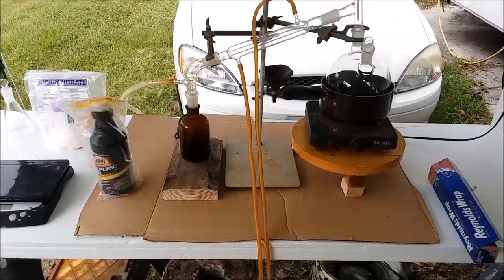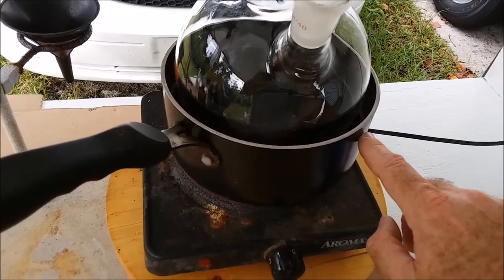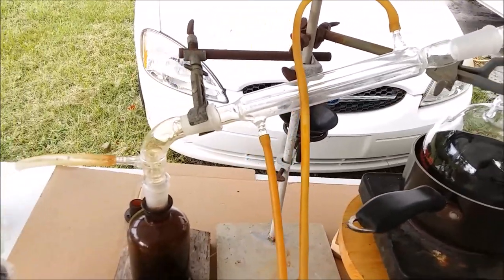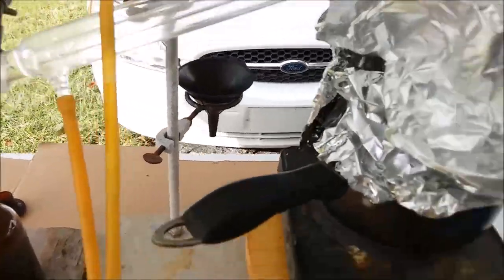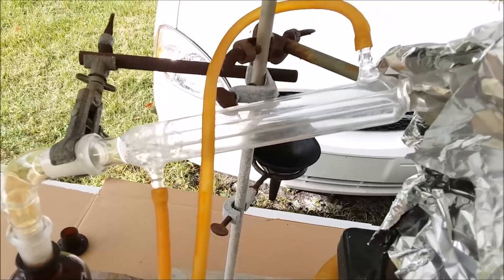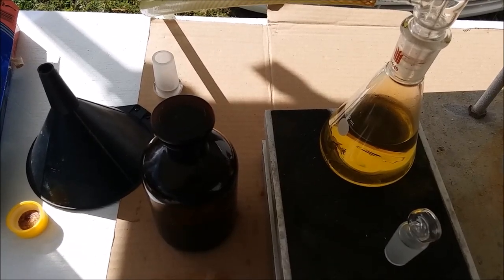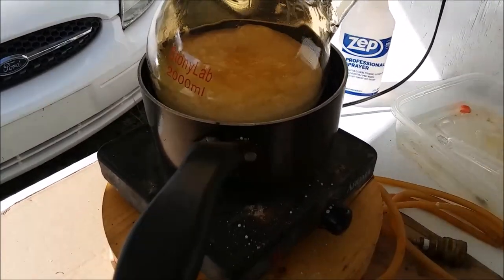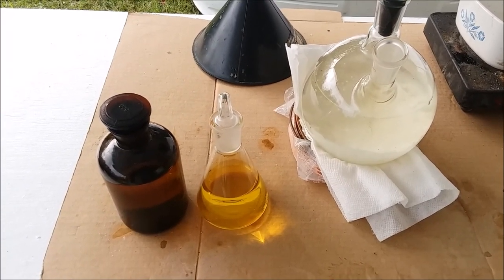Further improvements to my home nitric acid production process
In this video I show how I have improved my process for producing highly concentrated nitric acid, which I use for gold and silver refining. I can now produce acid in larger quantities, quicker and easier than ever before. Here I show a complete production run. for more information.

24/40 Joints Distillation Apparatus Borosilicate Glass Lab Glassware Kit
Duda Energy 5sn 5 lb. Sodium Nitrate 99+% Pure